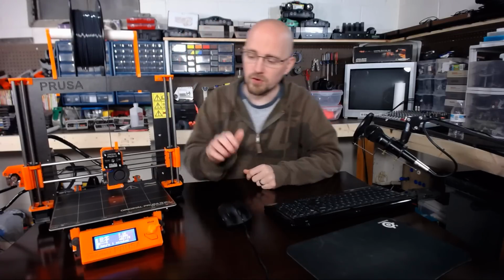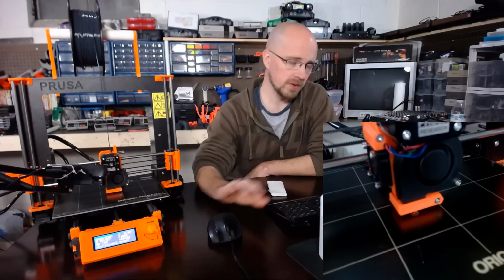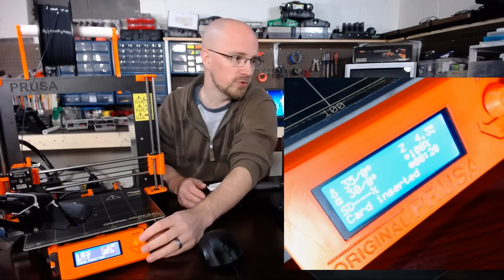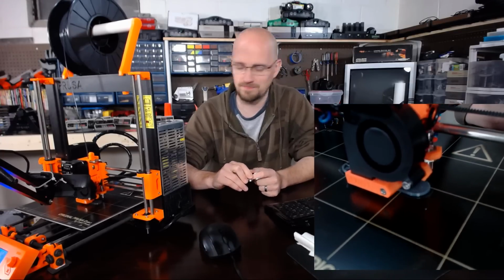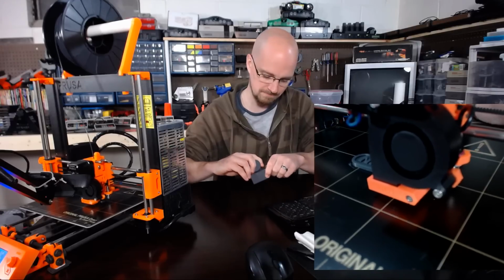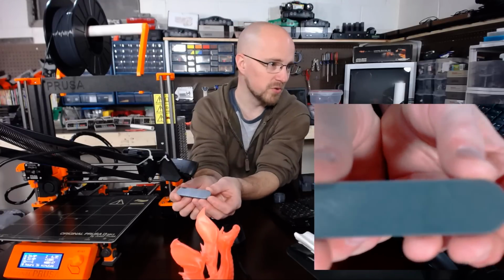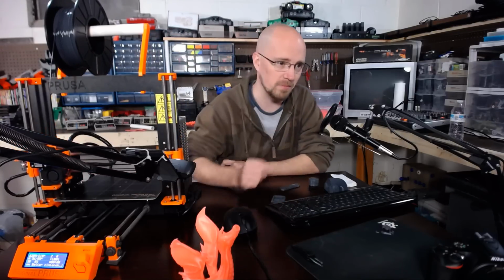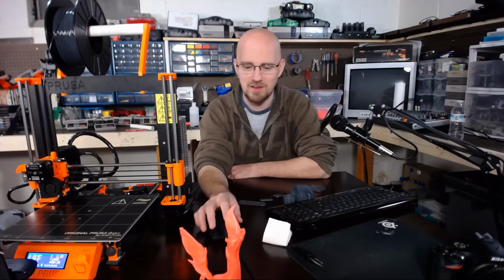Quick Tutorial - Printing a file from Thingiverse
A *very* brief introduction to the process of downloading a printing a file from one of the more popular 3d file sharing sites